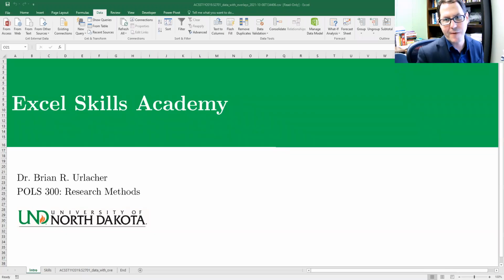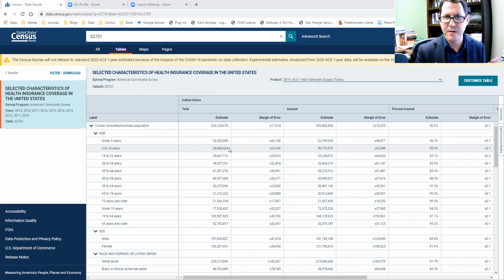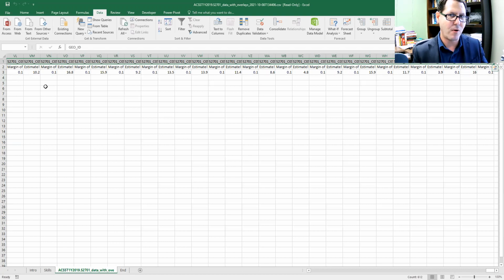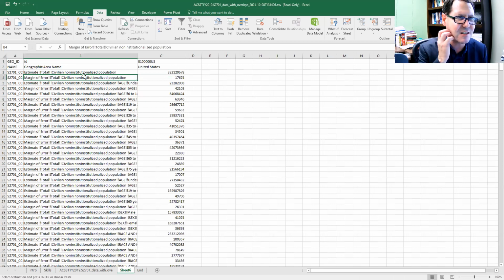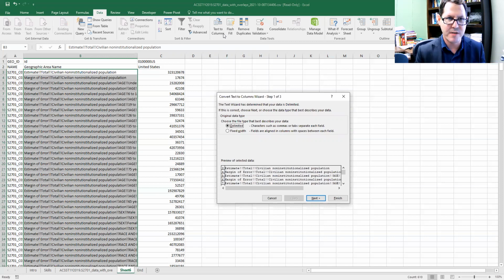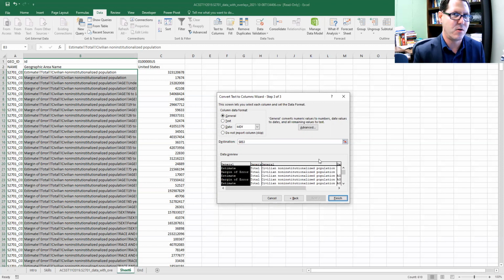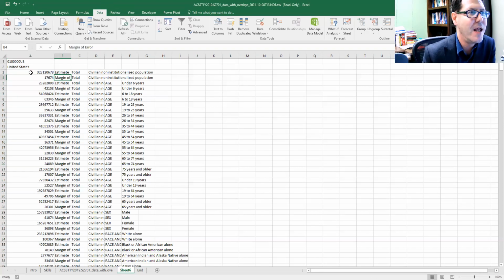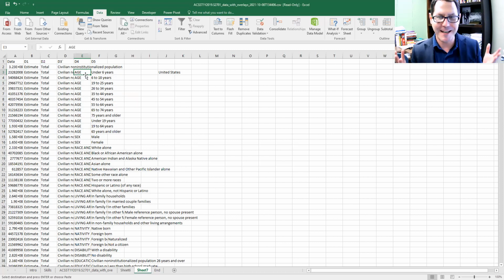EXCEL 102: Data Wrangling in Excel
Demonstrates the paste transpose function, the text to columns function, and filtering to rearrange data downloaded from the US census bureaus webpage.